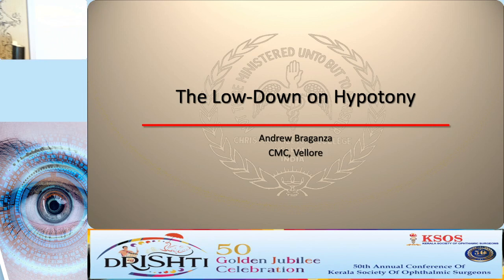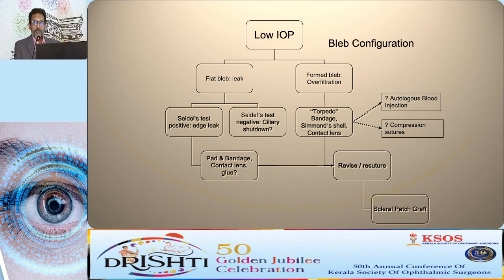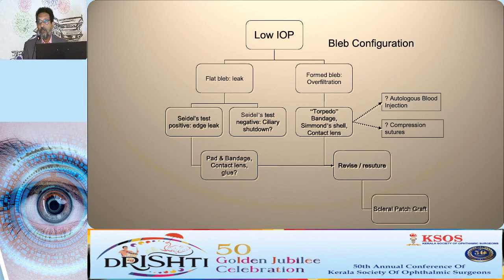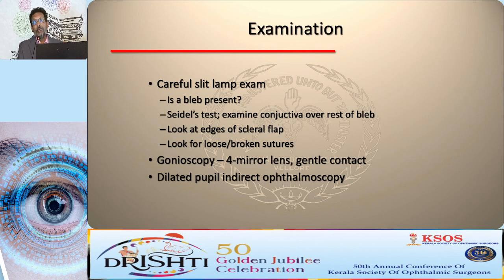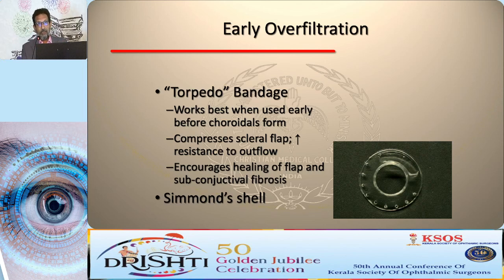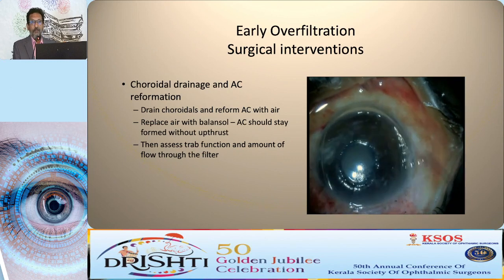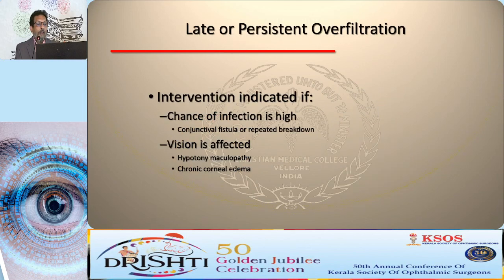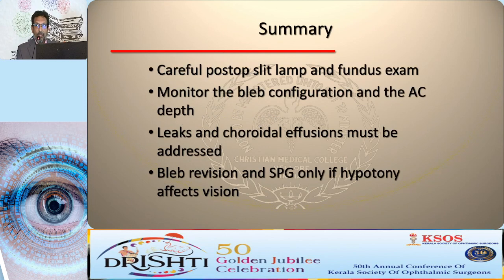KSOS2023 IC16 Topic Prof Andrew Braganza The complete low down on Hypotony